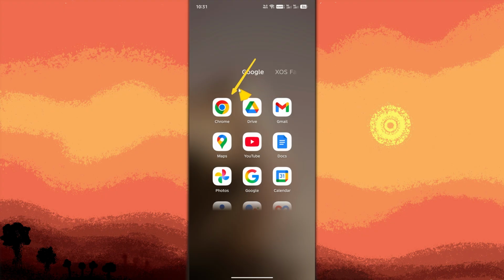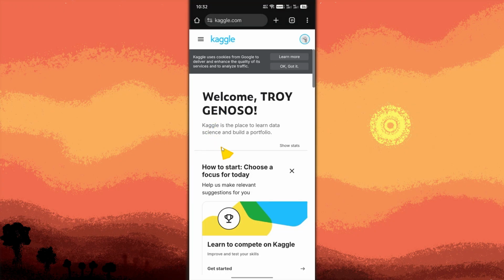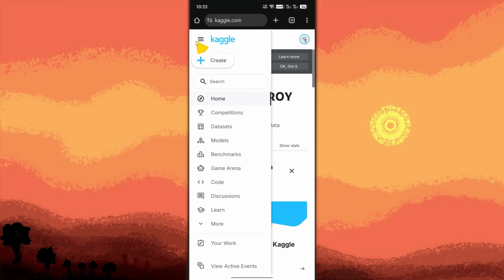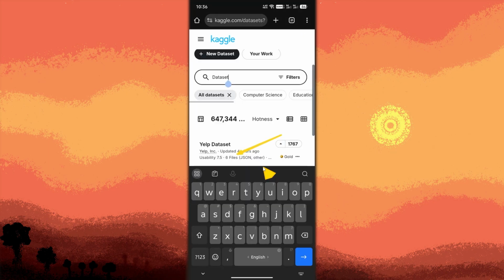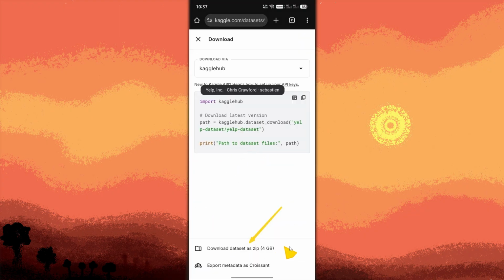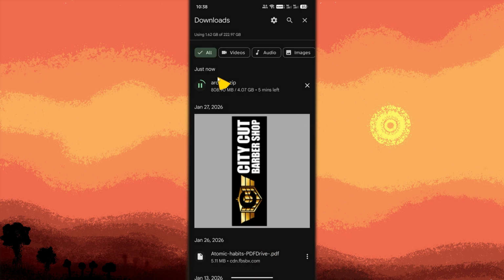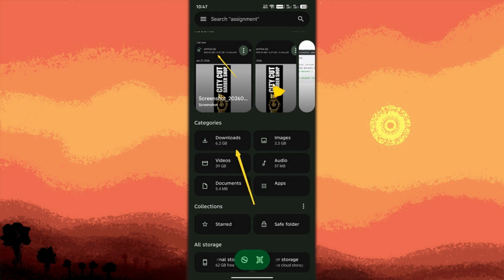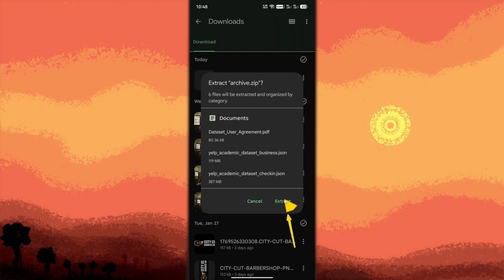How To Get Dataset From Kaggle (Quick & Easy)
This quick guide will show how to get a dataset from Kaggle. Kaggle is a great resource to find datasets you can use for analysis or practice with analysis tools.